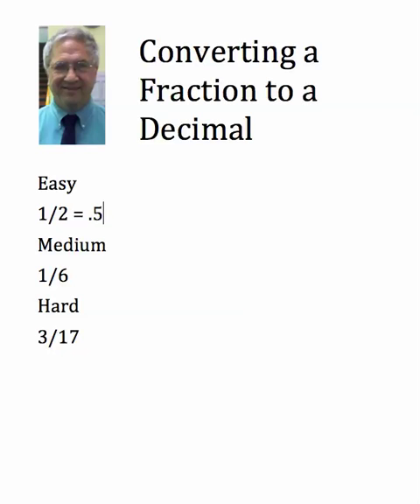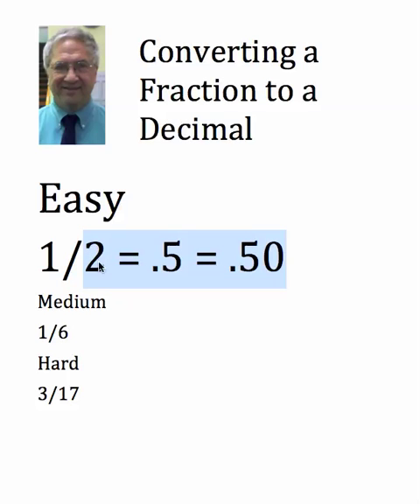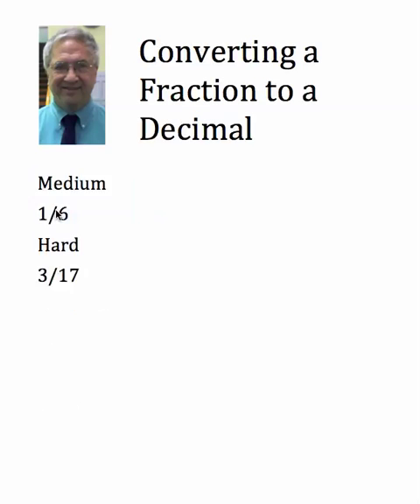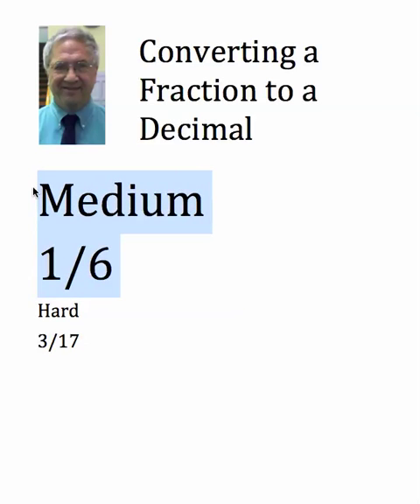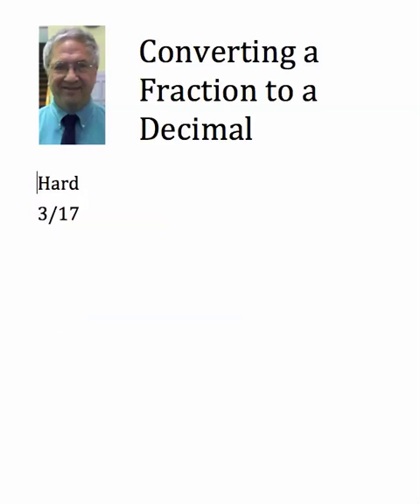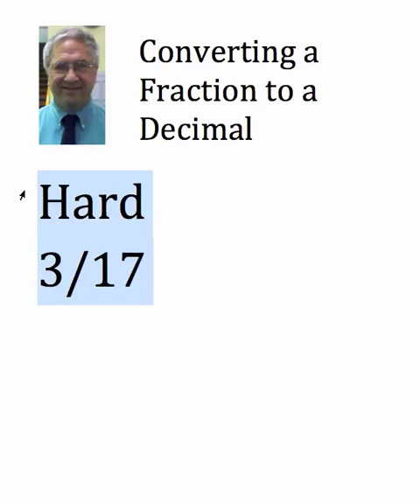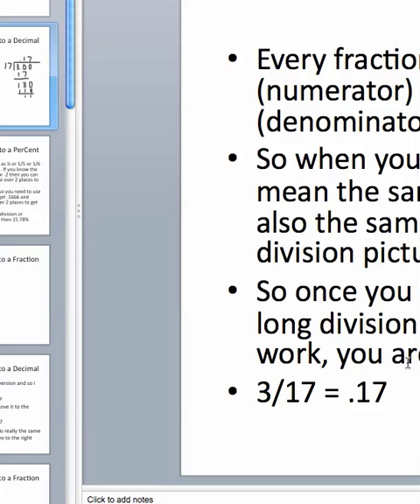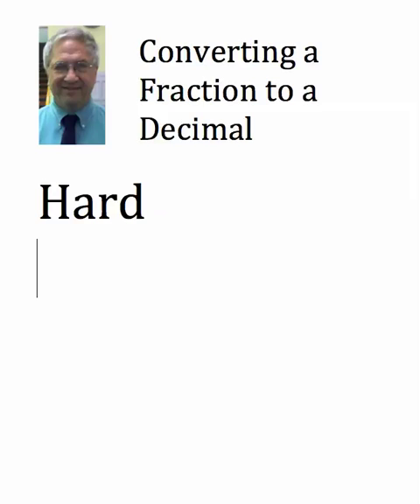Change Fraction to Decimal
changefd33
This was 1 of 6 math videos created by Steve Bergen using JING.COM as part of his Touro course in the Fall of 2011. He made these videos with future TI Charter grade 6 students in mind!